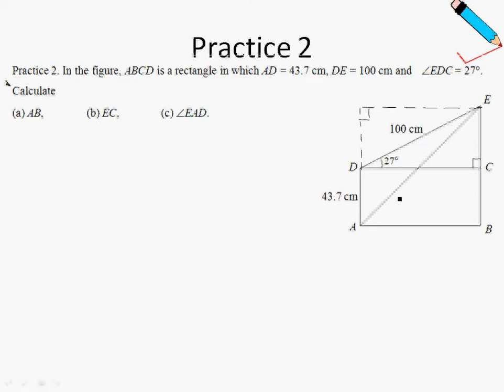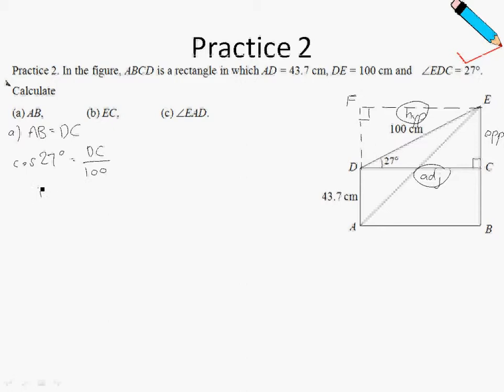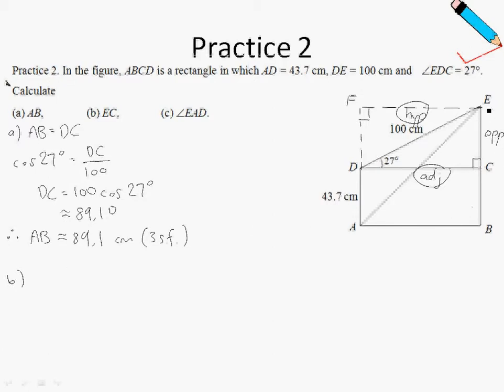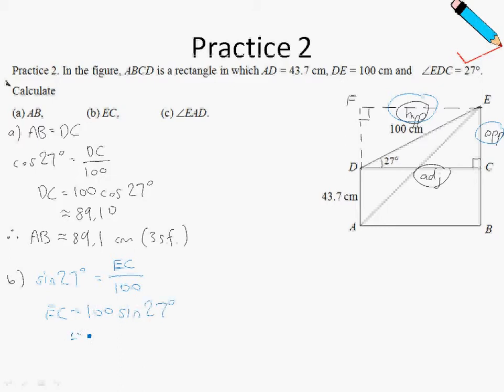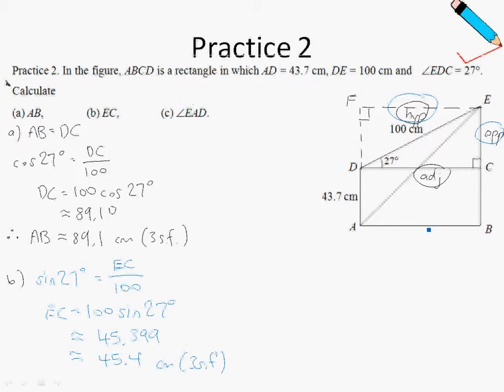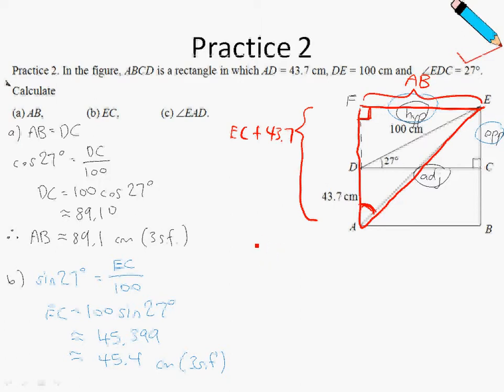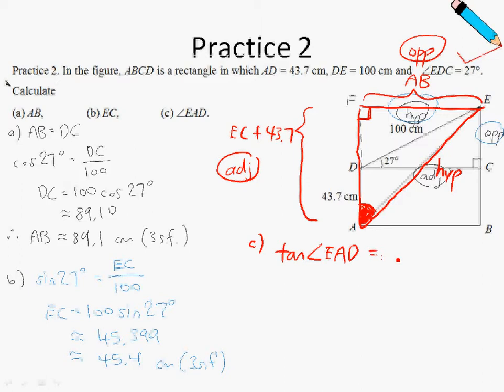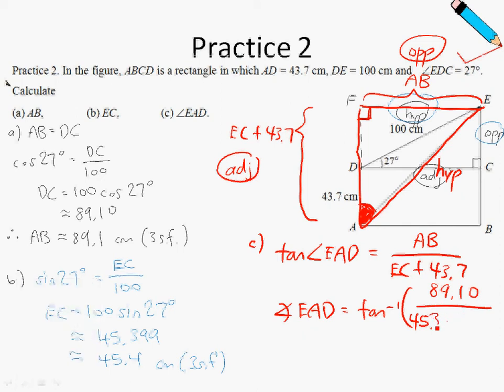E Maths Chap 3.2 - Solving Right-angled Triangles & Values of Angles Practice 2